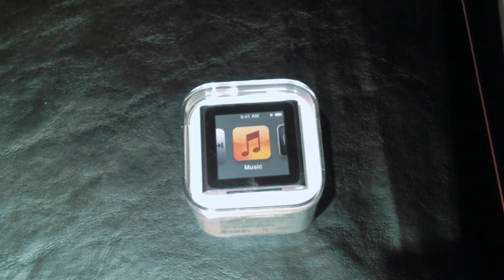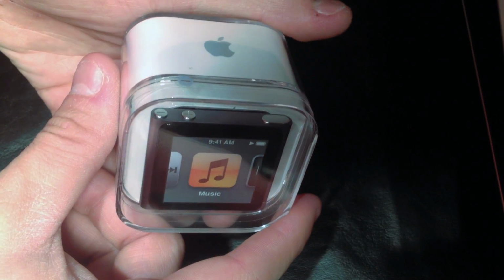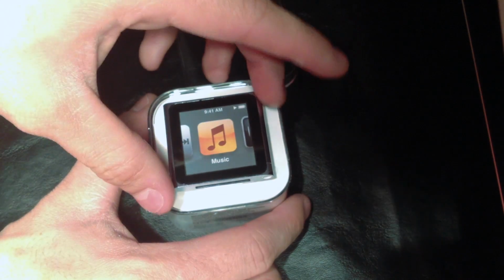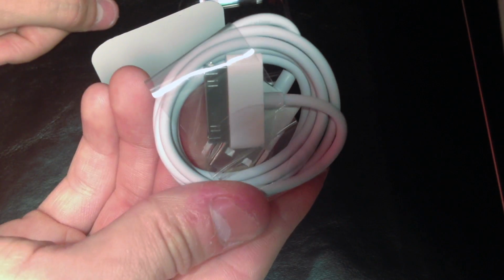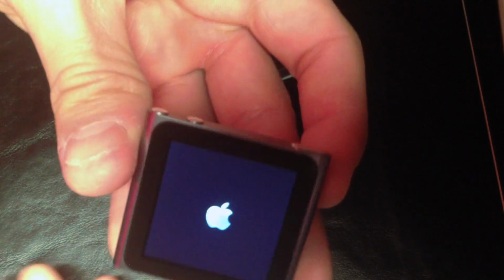iPod Nano Unboxing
An iPod Nano Unboxing